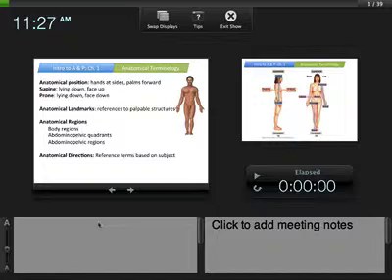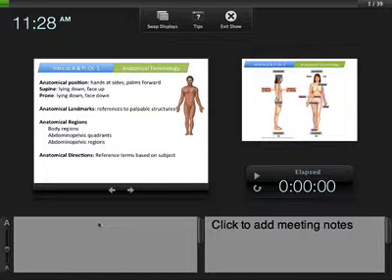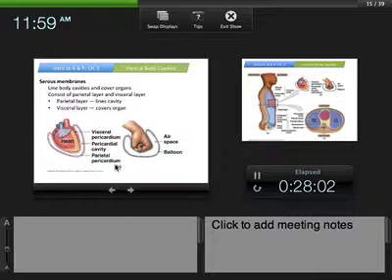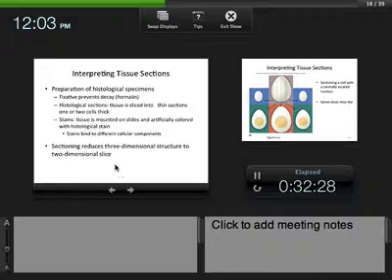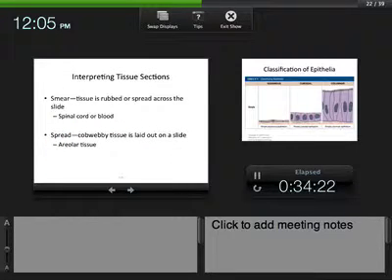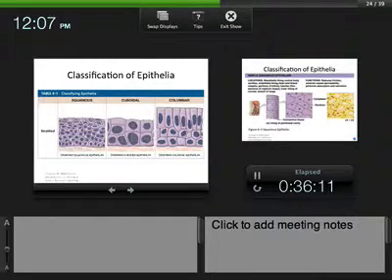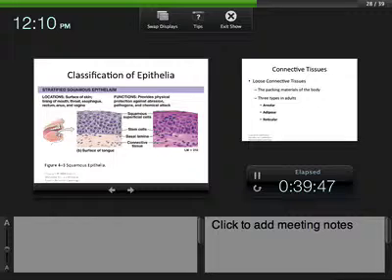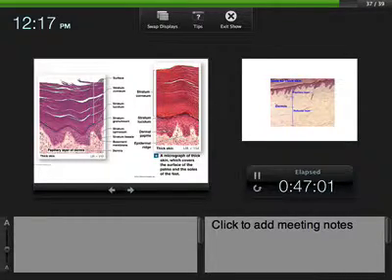Lab 1: Intro Terminology, Epithelial and Connective Tissue Histology